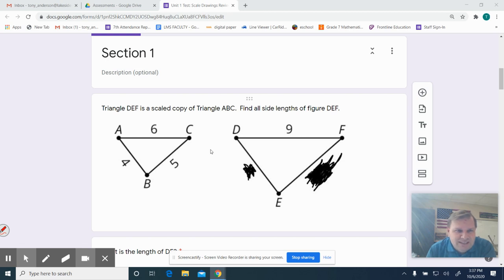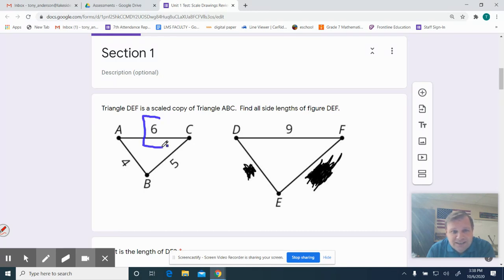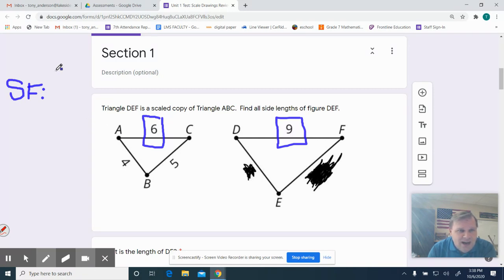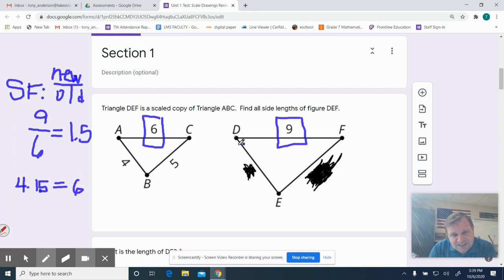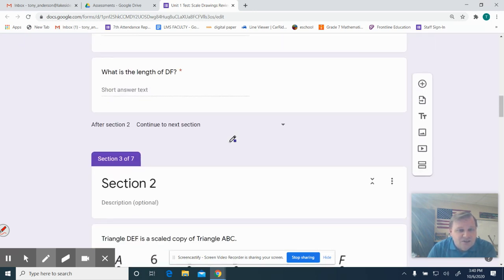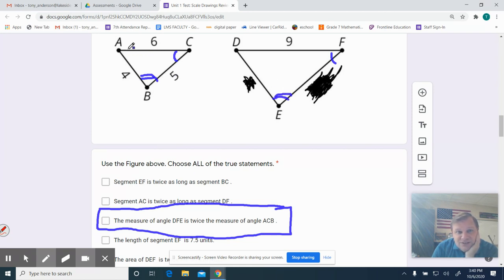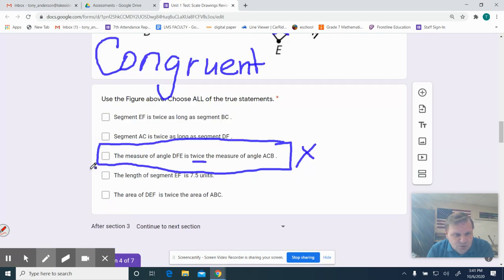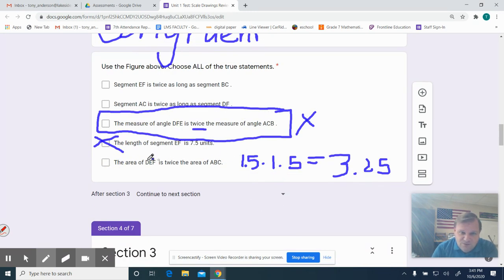Unit 1 Review #1 and 2